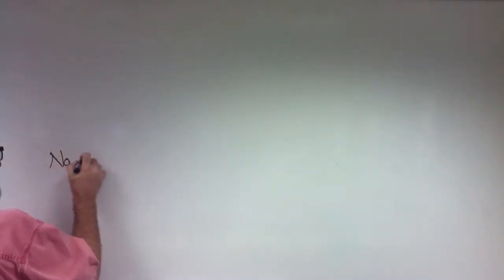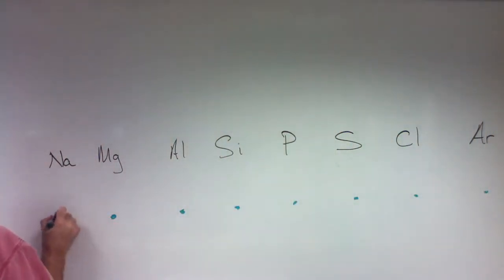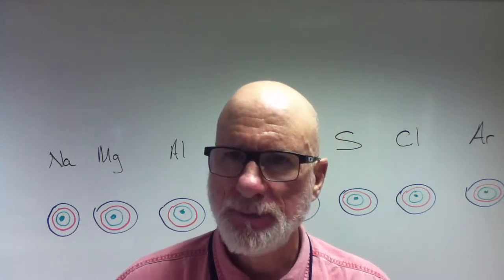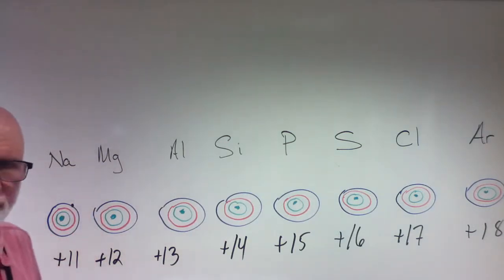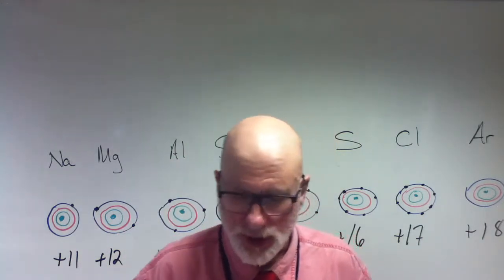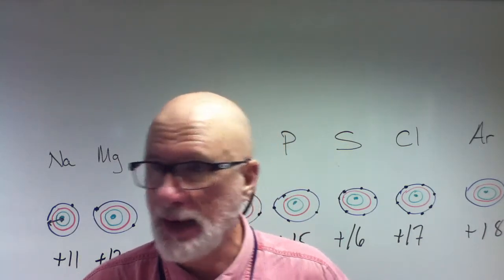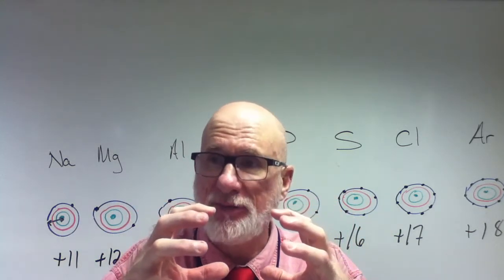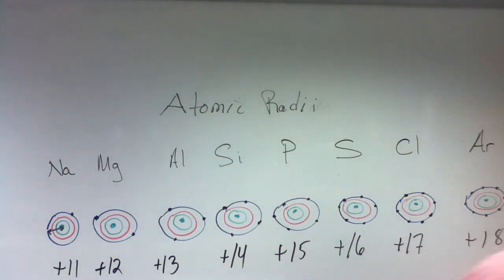Atomic Radii of a Period 2Nov14